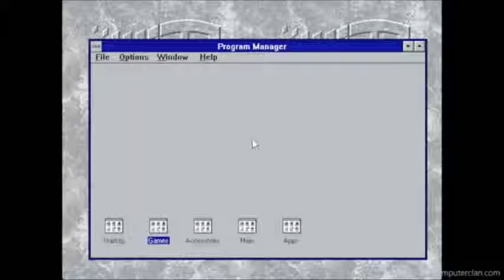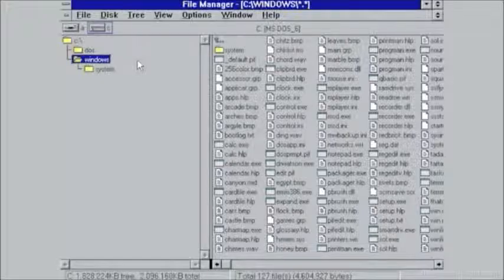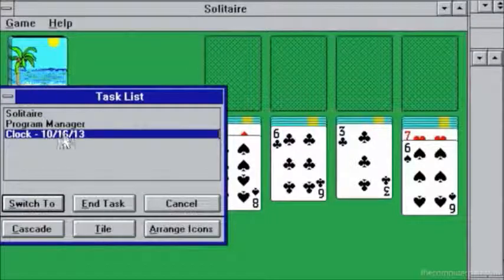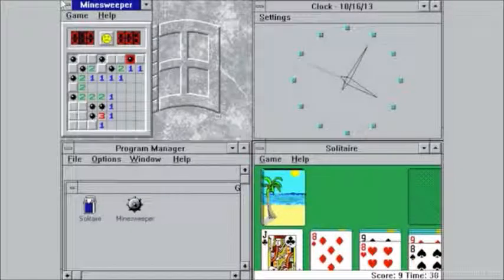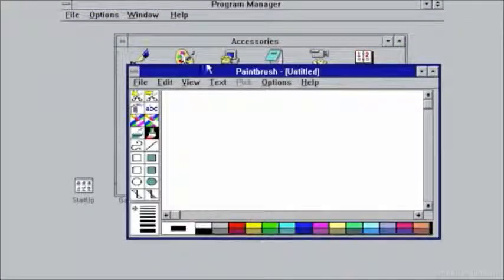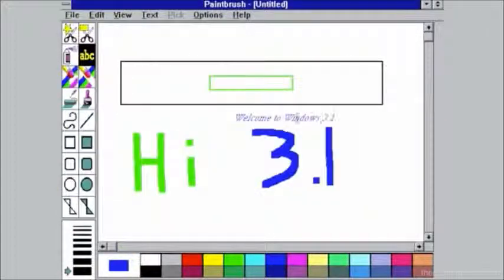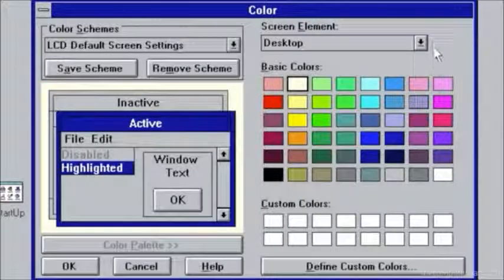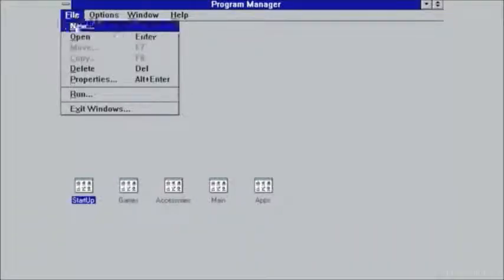Technology News Timeline - 1992 Windows 3.1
Thanks to Software Showcase, this video shows what Microsoft was like in 1992 - and the 3.1 operating system. We've come such a long way.